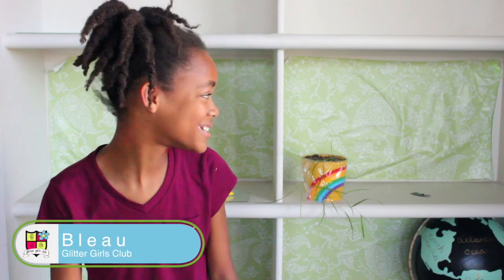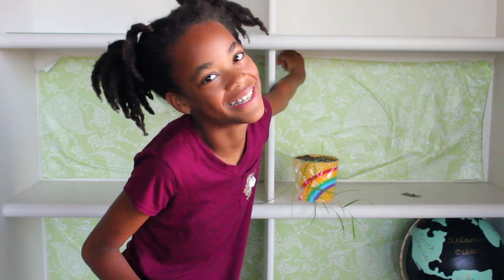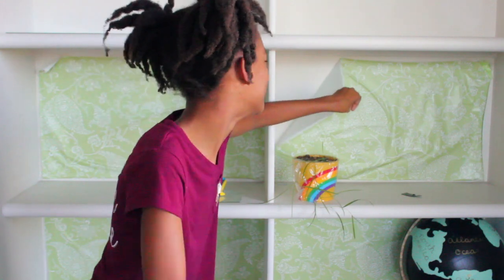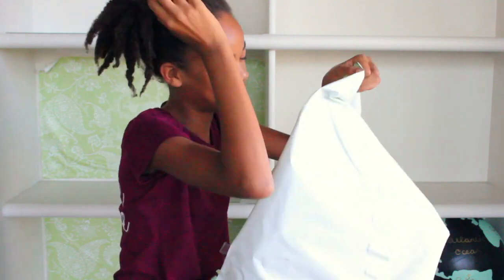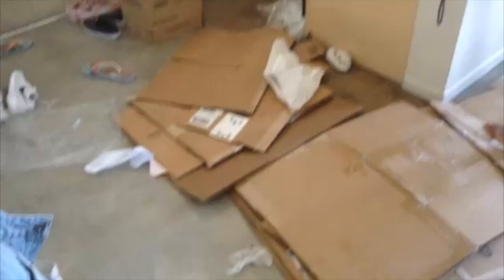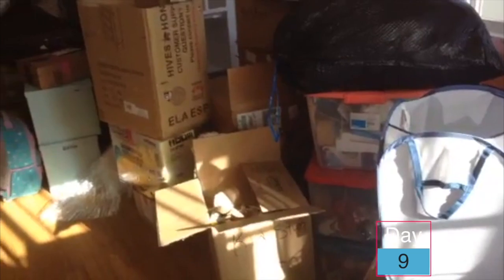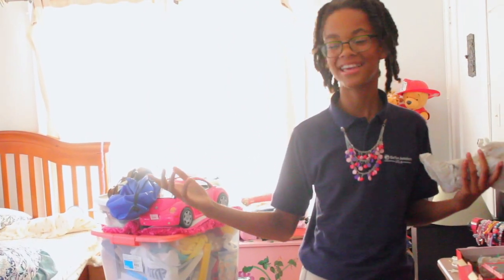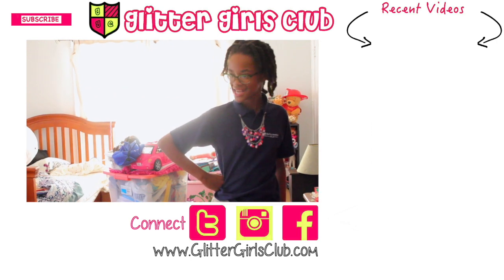I'm Moving and I Have Mixed Feelings About It 😭 | Vlog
♡ VIEW BELOW LINKS FOR MORE BLEAU ♡

Hi everyone!  I know I've been missing lately, and its because my mom and I had a very quick and sudden move, so I havent had a space to film 😭

But I'm BAAAAACK! Lets start making stuff again next week! I missed youuuu!!

If you make one, be sure to tag me on instagram or twitter because I want to see!

xoxo
Bleau